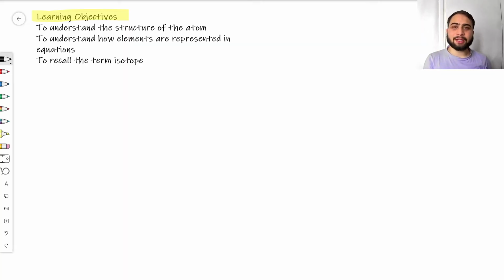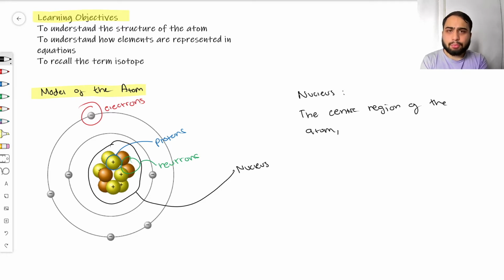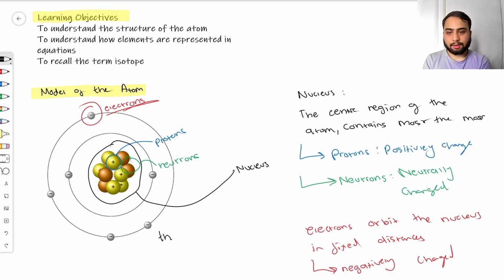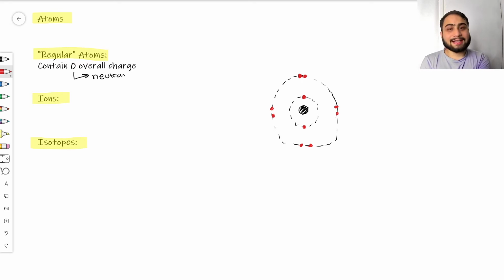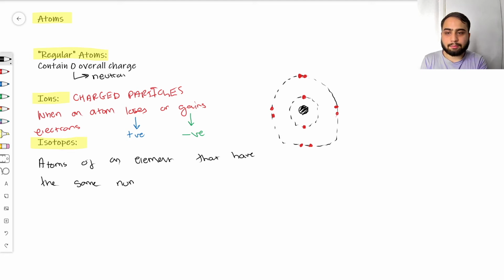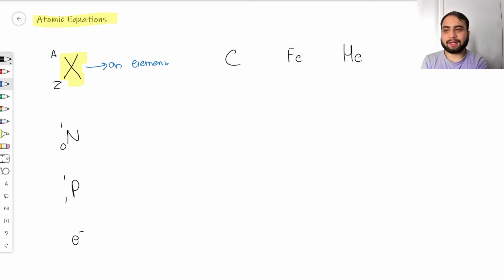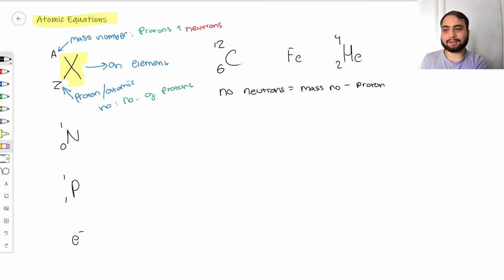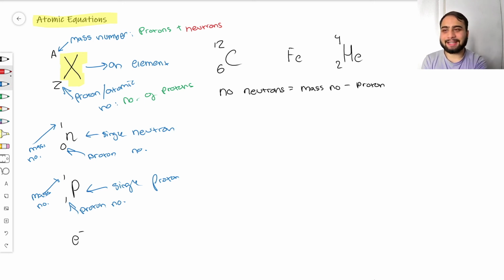Atoms: Radioactivity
Learning objective 0:06
Atoms 0:27
Ions and Isotopes 4:08
Atomic Symbols 7:46